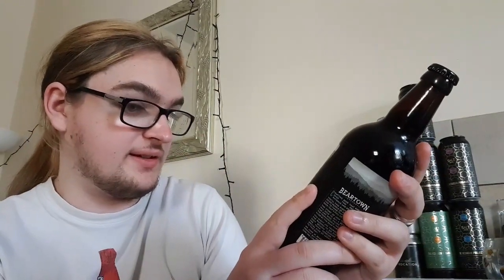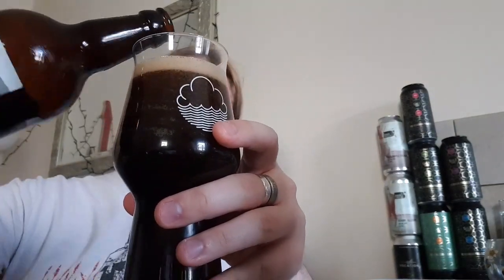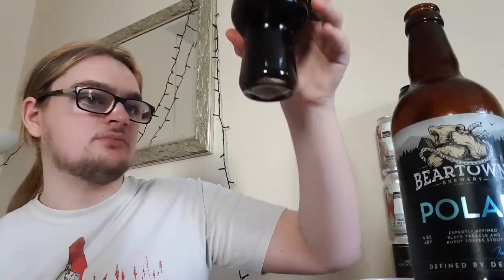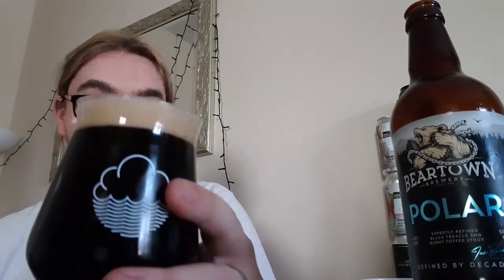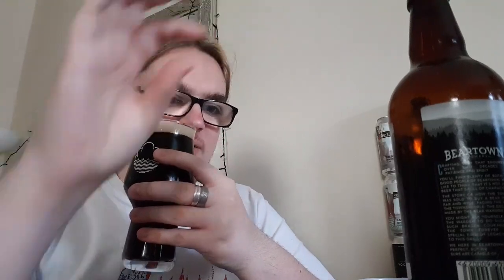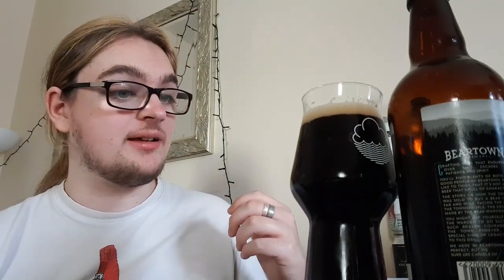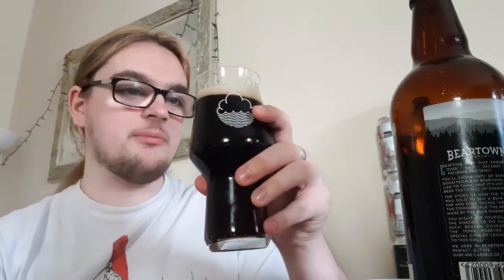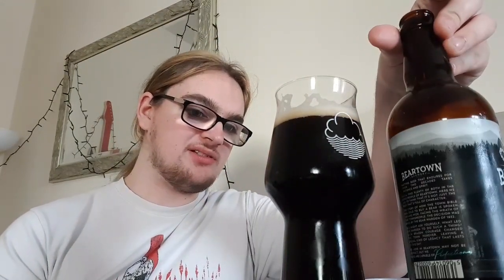BEARTOWN: Polar Stout